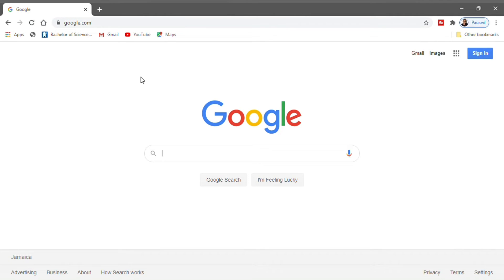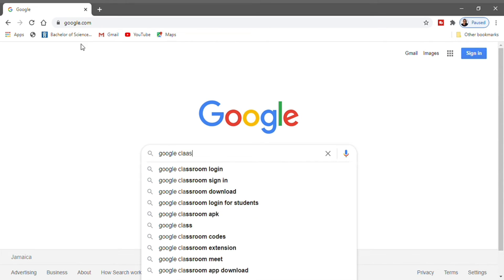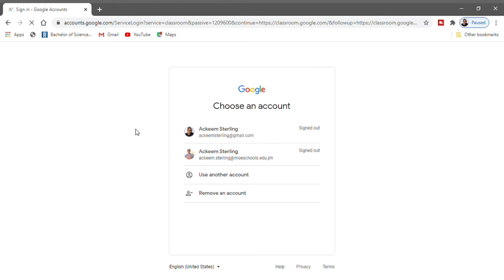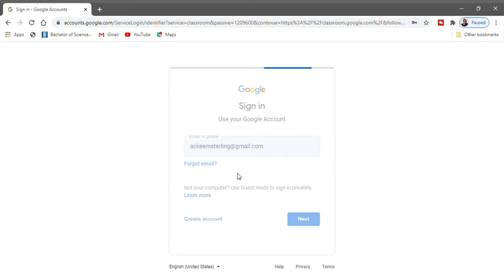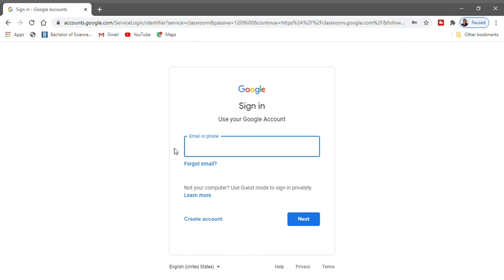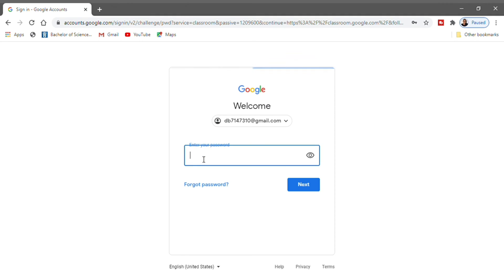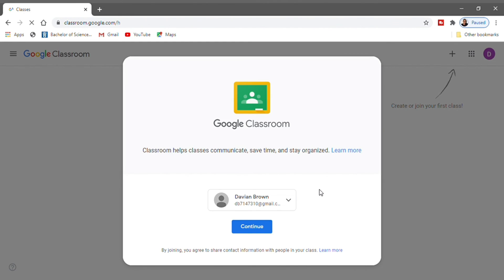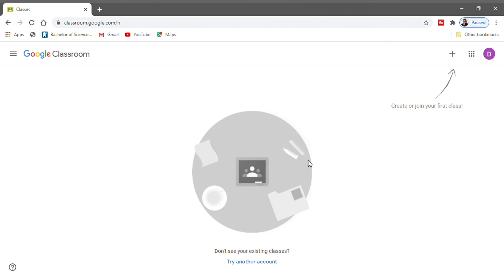How To Log Into Your Google Classroom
This tutorial is for students to log in to their Google Classroom using the web browser! If you are new to the google classroom please watch  this video